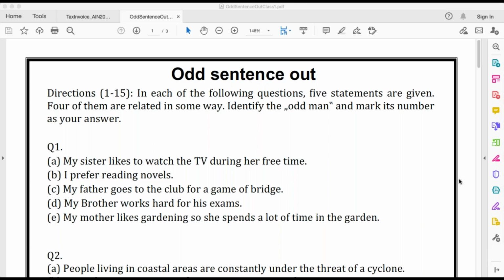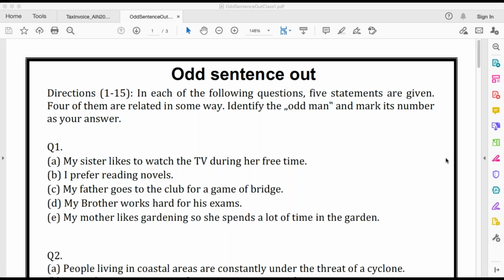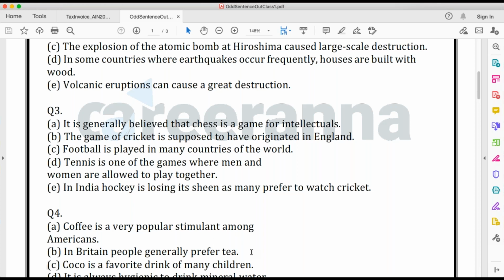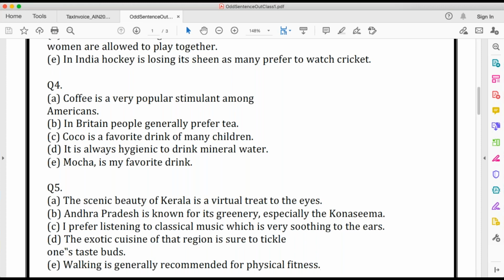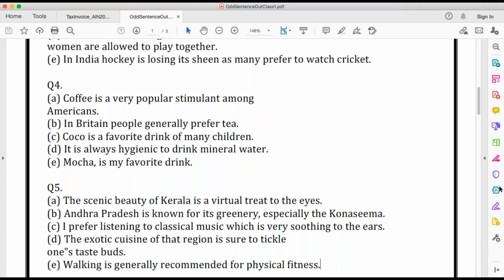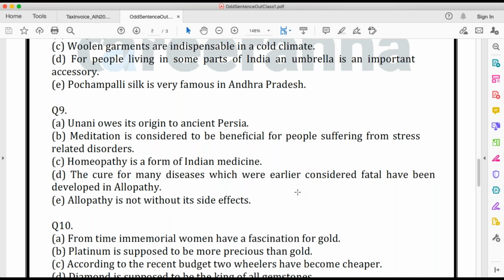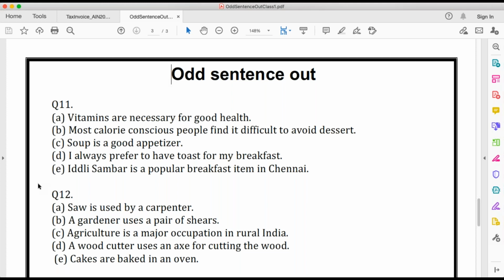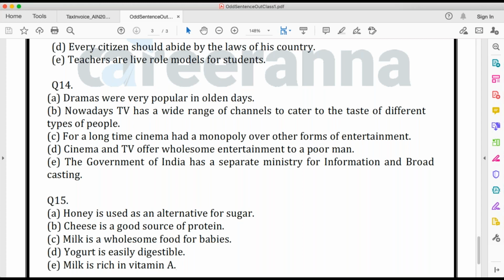Odd Sentence Out for CAT, IPMAT, XAT, TISSNET, SNAP and CMAT